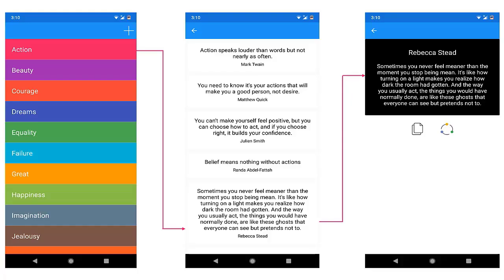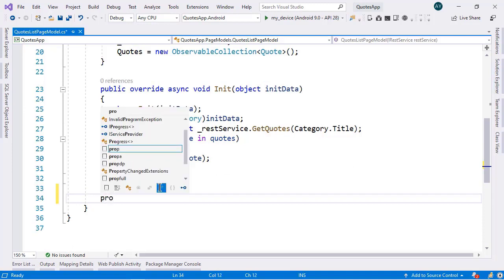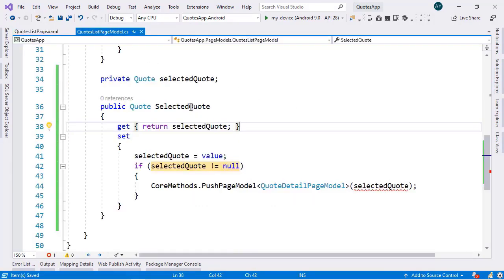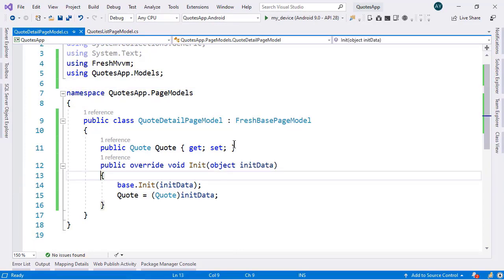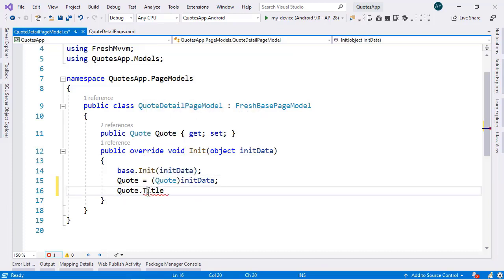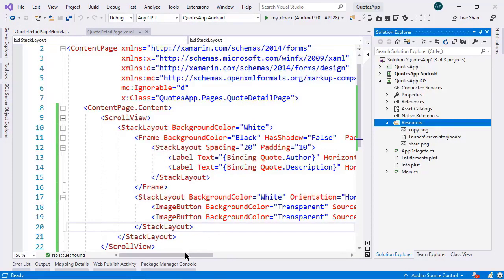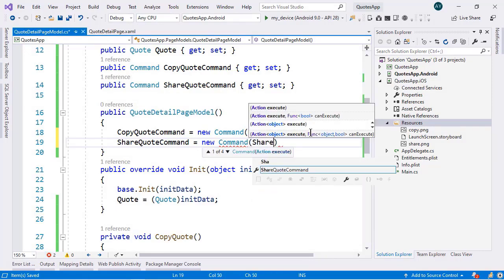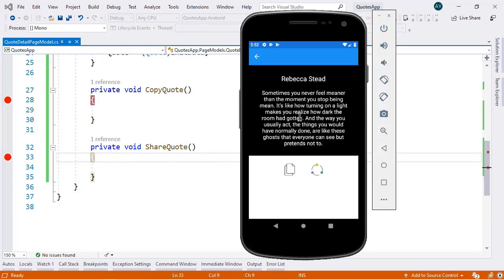032 Implement Quotes Detail